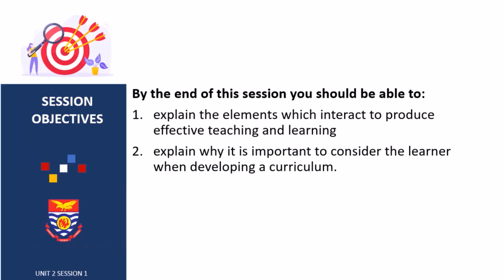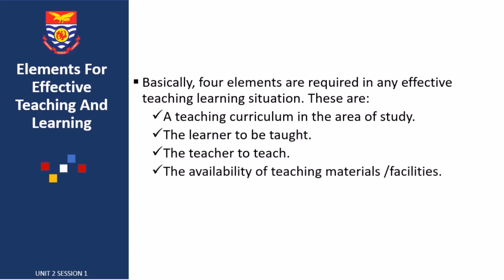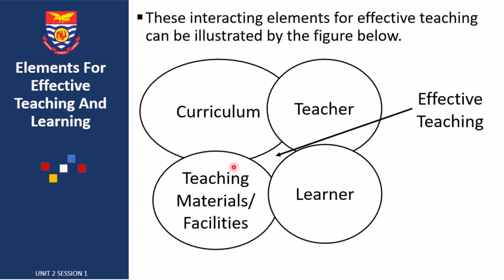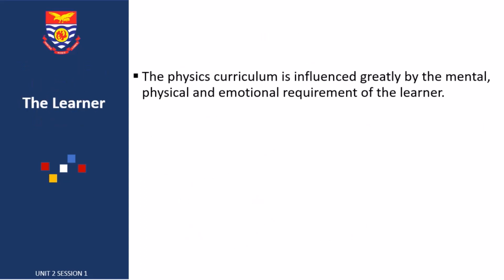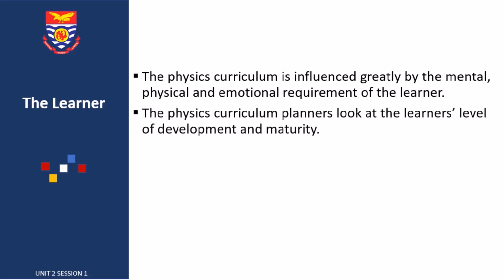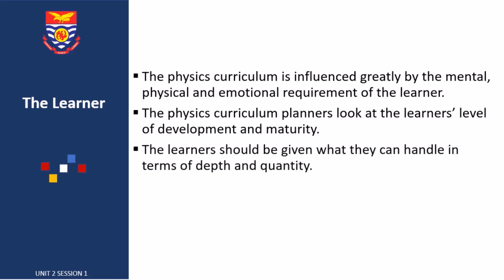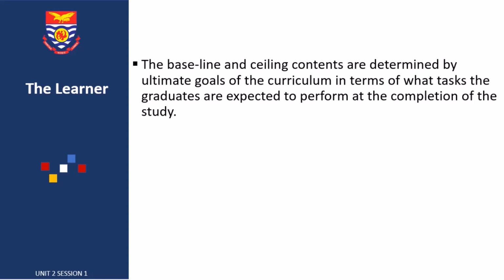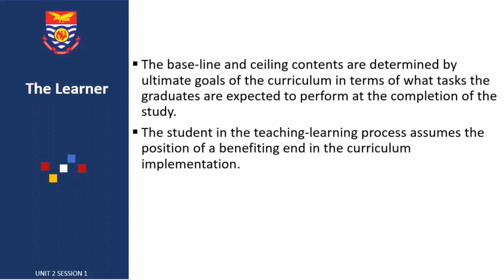Curriculum Studies in Physics Unit 2 Session 1